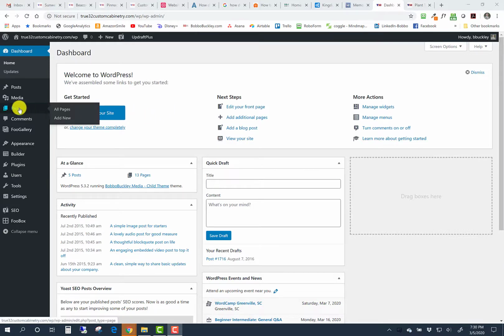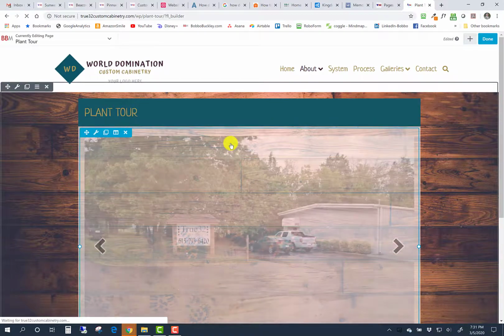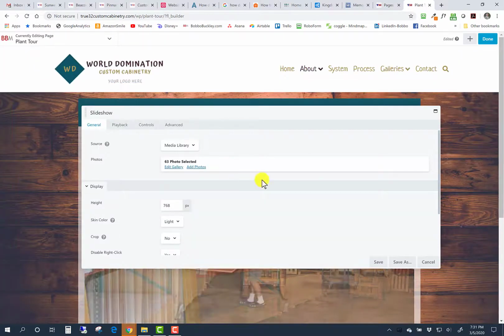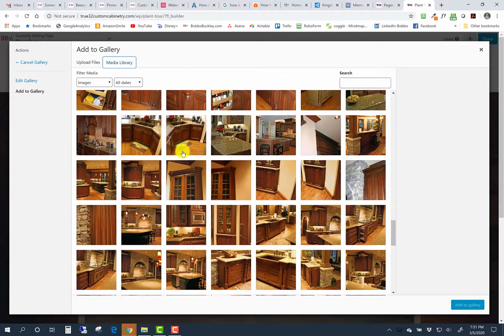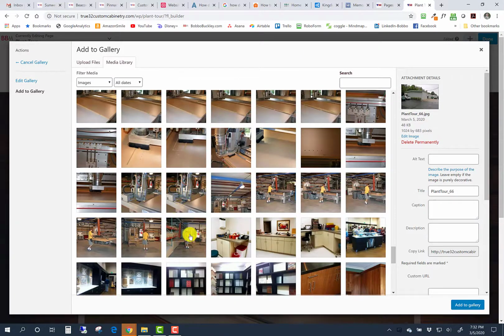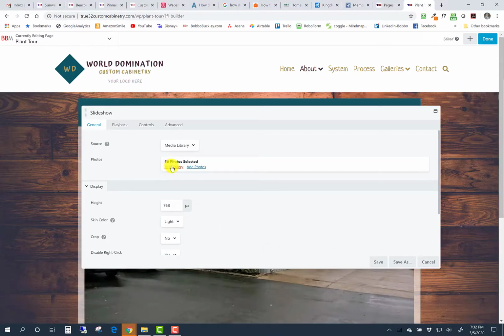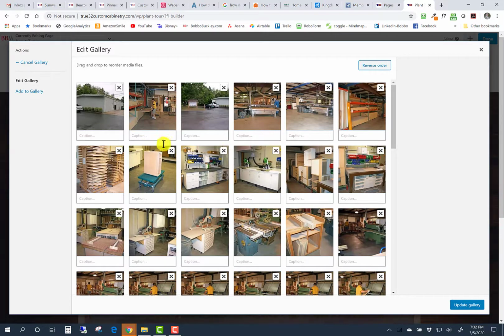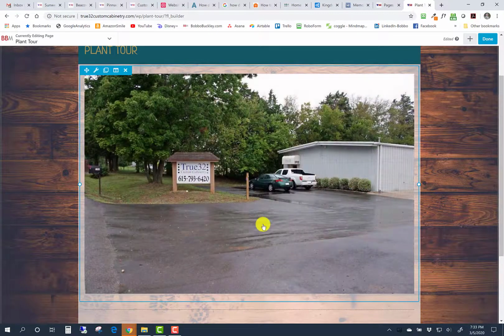09-Adding or editing the Plant Tour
This Video Tutorial covers adding or editing the Plant Tour Slider on the Plant Tour page.